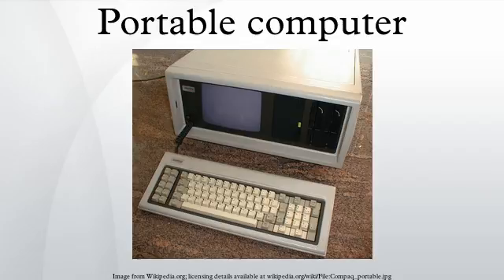Portable computer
A portable computer is a computer that is designed to be moved from one place to another and includes a display and keyboard. Portable computers, by their nature, are generally microcomputers. Portable computers, because of their size, are also commonly known as 'Lunchbox' or 'Luggable' computers. They can also be called a 'Portable Workstation' or 'Portable PC'.
These are distinct from desktop replacement computers in that they are usually constructed from full-specification desktop components, and do not incorporate features associated with laptops or mobile devices. The principal advantage of a portable computer versus a laptop or other mobile computing device is the use of standard motherboards or backplanes providing plug-in slots for add-in cards. This allows mission specific cards such as test, A/D, or communication protocol to be installed. Portable computers also provide for more disk storage by using standard 3-1/2" drives and providing for multiple drives.